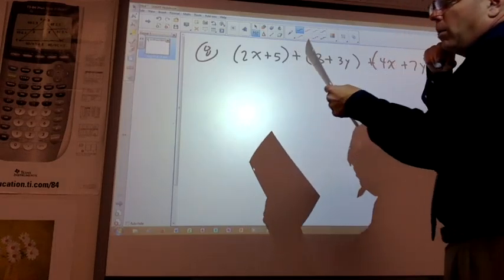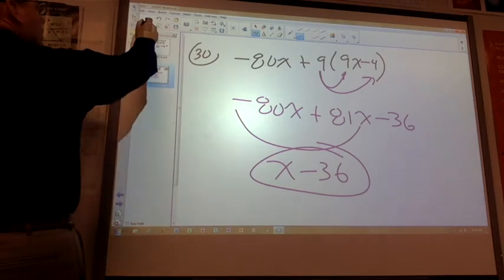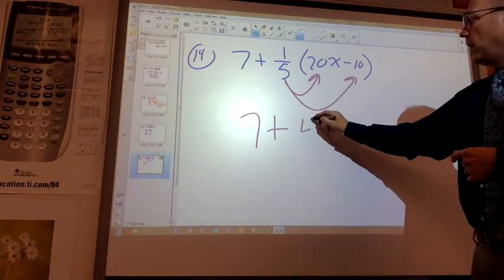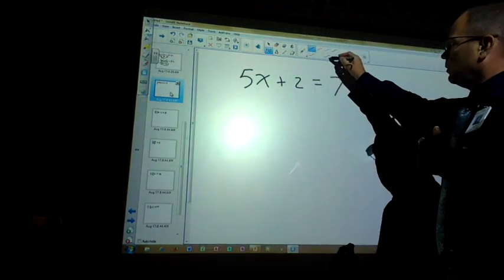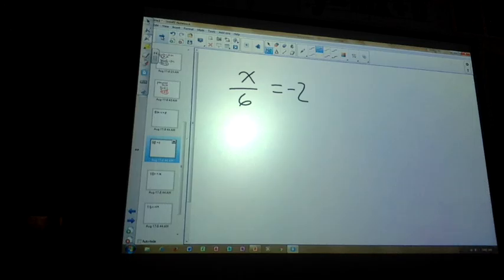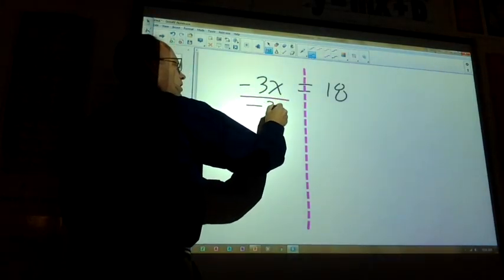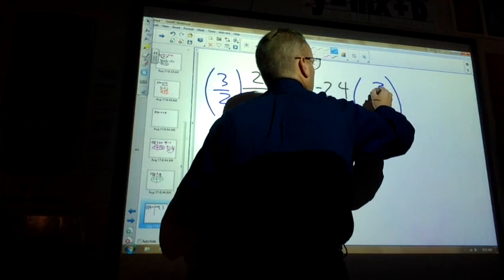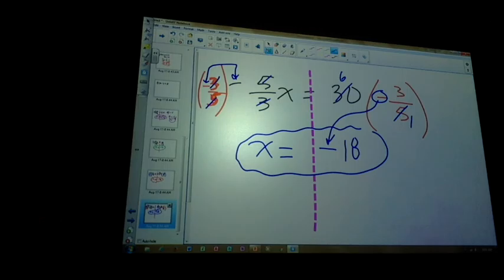CP algebra 1, August 17 solving one step equations